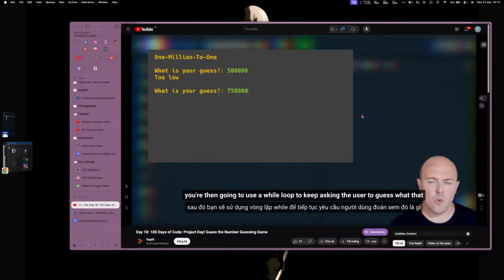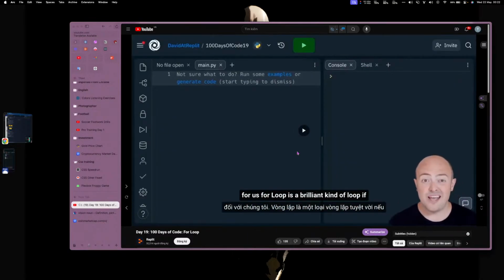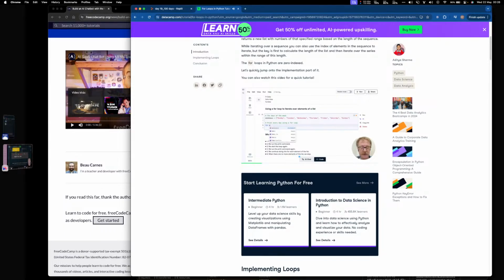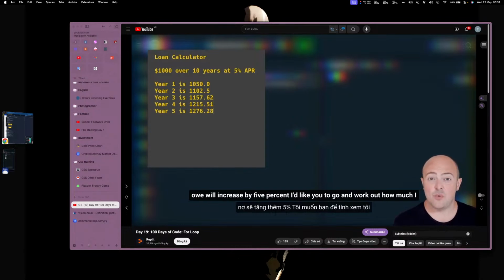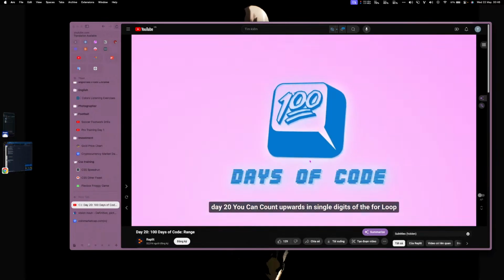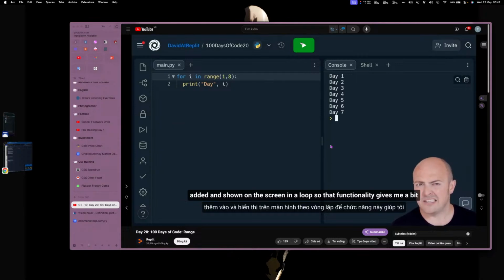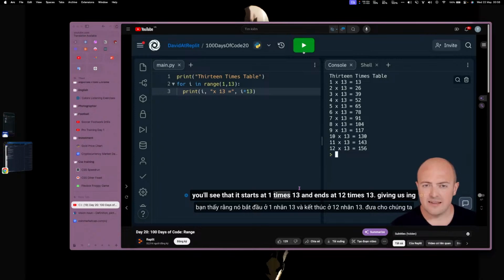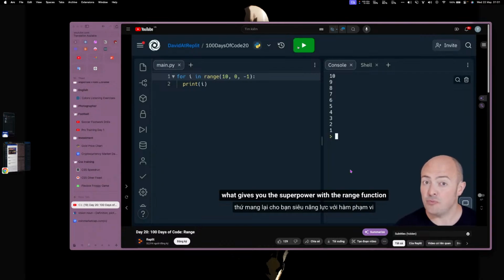Day 1 - 100 Days of Code: Print and Replit Workspace